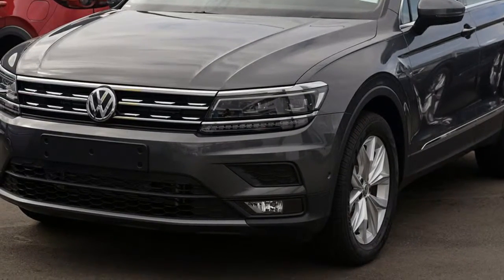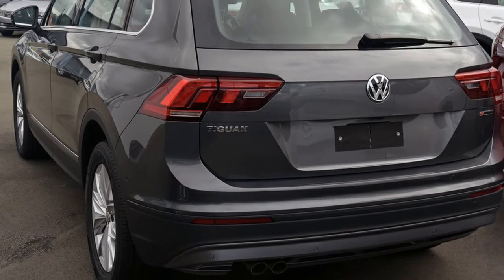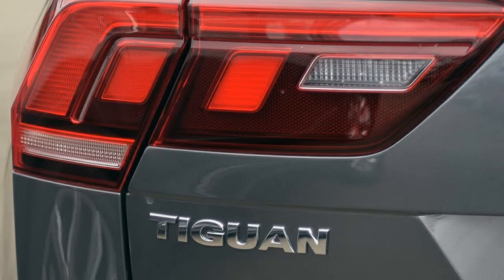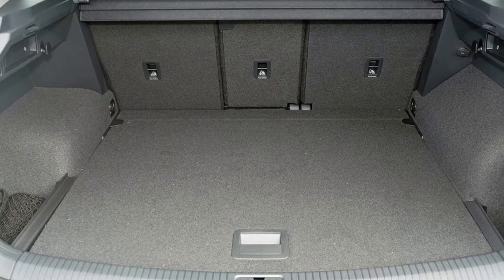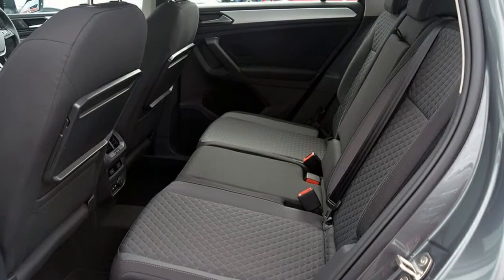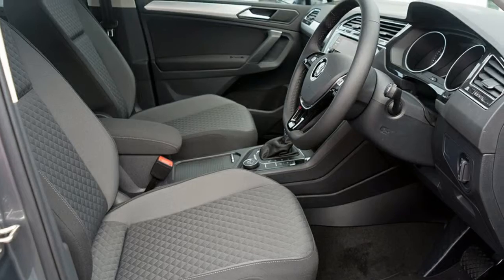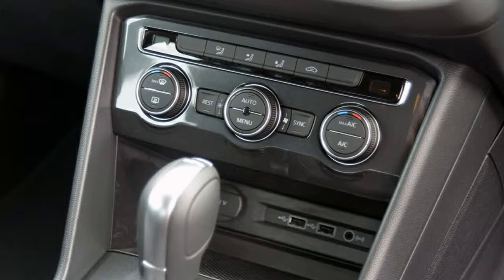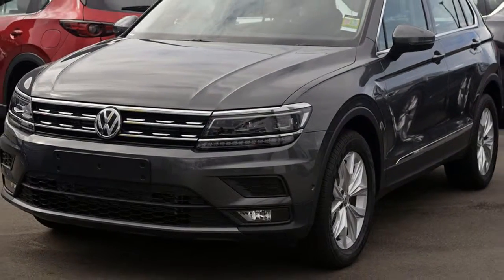2018 Volkswagen Tiguan 5N MY19 132TSI DSG 4MOTION Comfortline Indium Grey 7 Speed